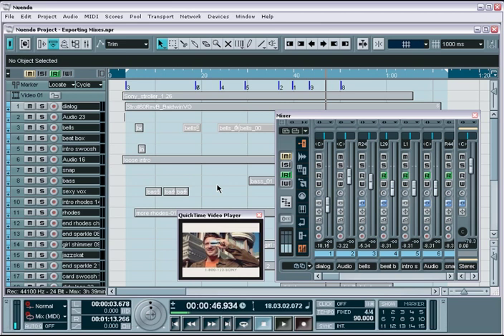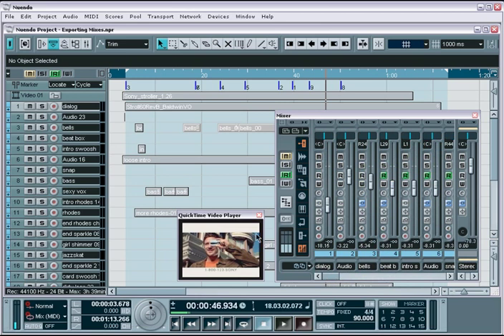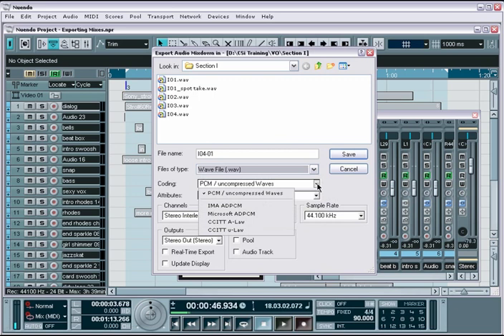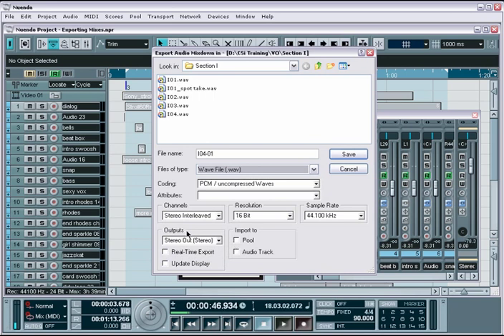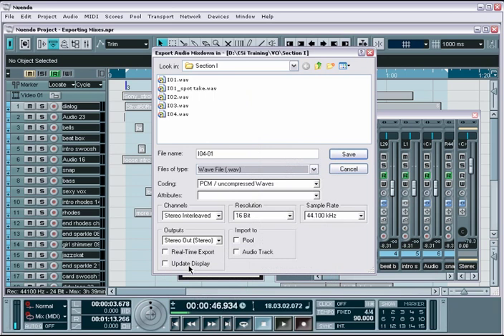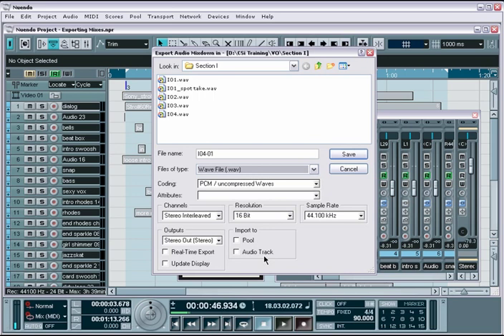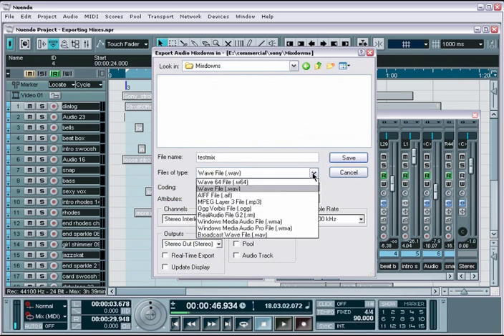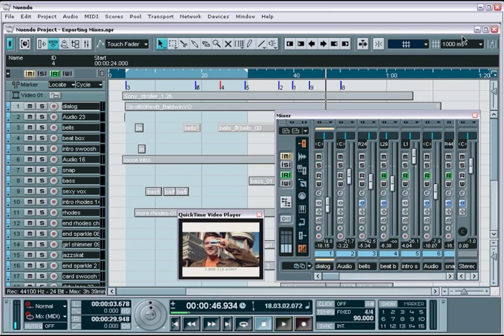How to Export a Mix in Nuendo | Complete Guide for Beginners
🎚️ Master the Art of Exporting a Mix in Nuendo! 🎛️

In this comprehensive tutorial, we explore the essential features and functions of exporting a mix using Nuendo, Steinberg's powerful digital audio workstation (DAW). 🎶 Whether you're a beginner or looking to refine your mixing skills, this video will guide you through the entire audio mixdown process. 🚀

✨ What You’ll Learn:
✔️ How to create a final stereo file from your project. 🎧
✔️ Explore various file formats, including WAV and MP3.
✔️ Key options like channel type and output selection.
✔️ The importance of setting locators and understanding real-time vs. faster rendering. 🕒
✔️ Tips for conserving CPU power while working on your mixes. ⚡

By the end of this video, you'll be equipped to export your mixes confidently and efficiently! 💡